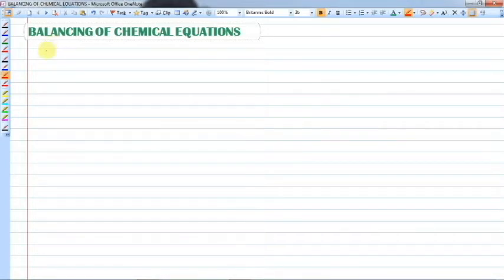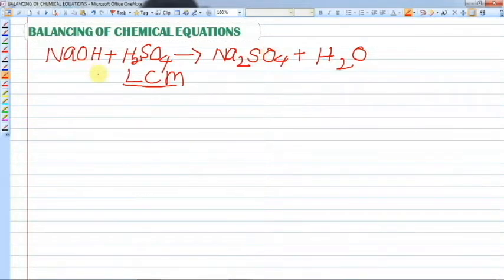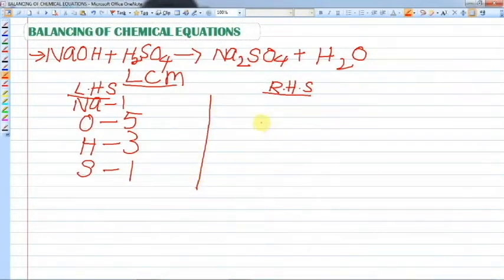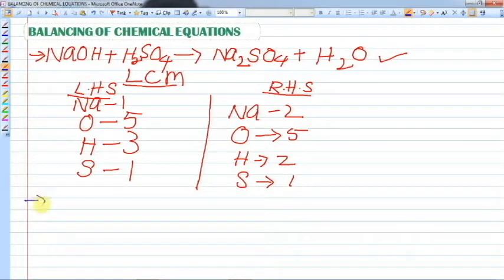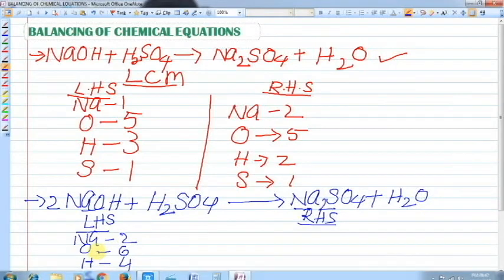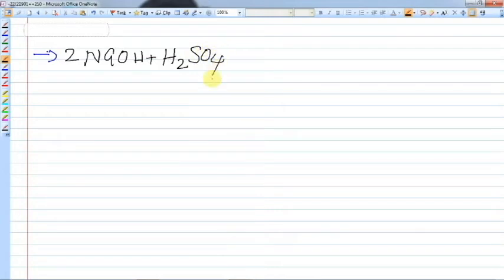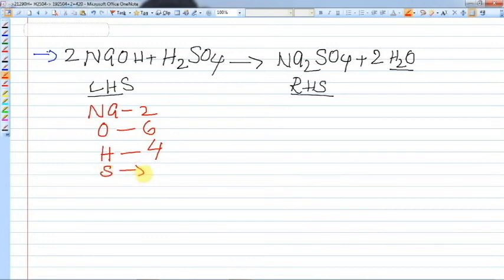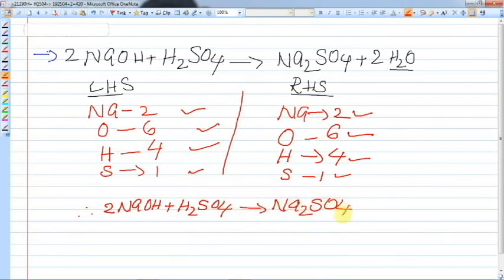BALANCING OF CHEMICAL EQUATIONS